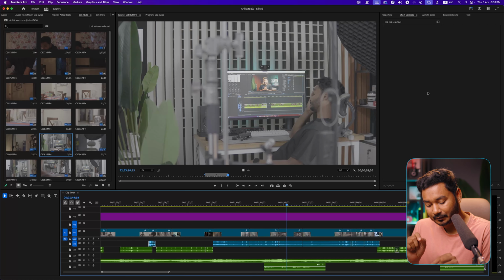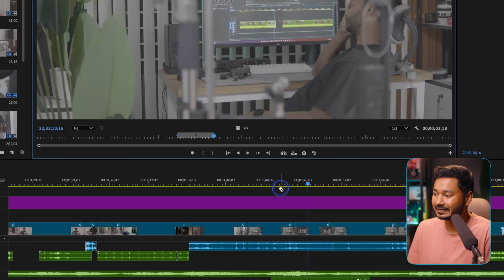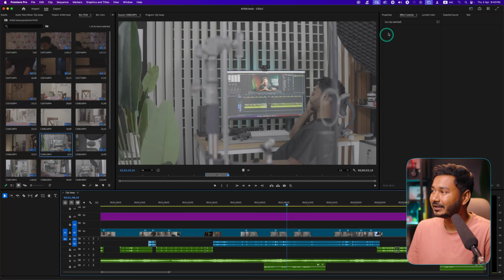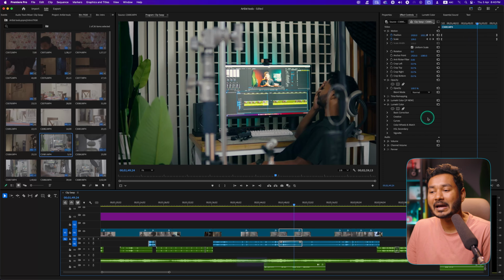This One-Click Swap Hack in Premiere Pro is a Game-Changer!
🎬 Swap Clips in Premiere Pro WITHOUT Losing Effects, Color Grading, or Keyframes!

In this tutorial, I’ll show you a potent but often overlooked one-click trick in Adobe Premiere Pro that lets you swap any clip on your timeline with a new one, without losing your existing effects, color corrections, transitions, or keyframe animations.

No more copy-pasting effects from one clip to another. No more wasting time re-doing color grading or motion keyframes. This simple technique will save you hours and simplify your editing workflow.

Whether you're editing YouTube videos, client projects, music videos, or short films, this trick is a must-know for every Premiere Pro user.